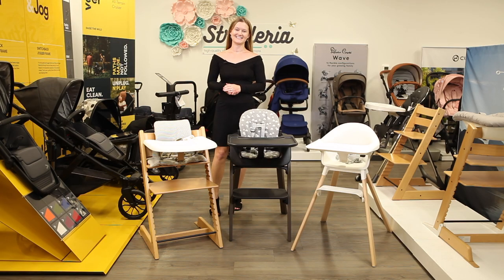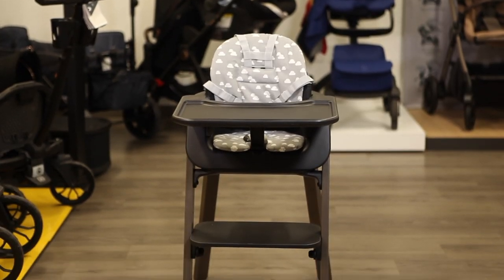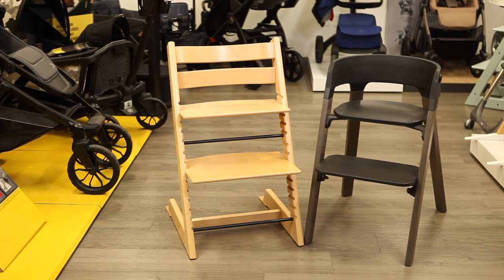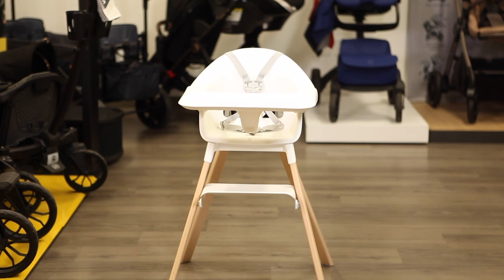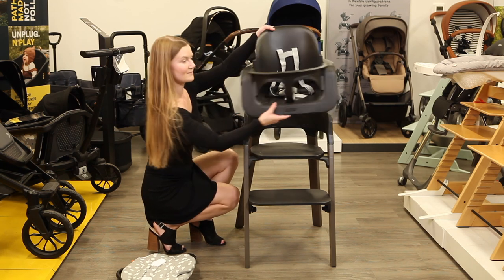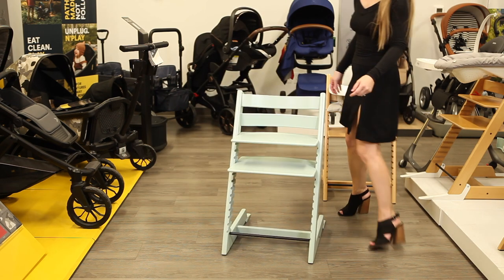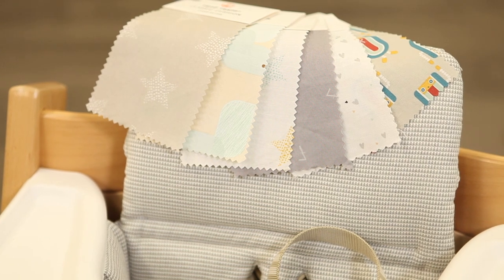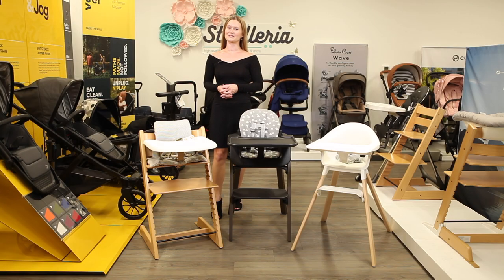Stokke Tripp Trapp, Clikk, and Steps High Chair Comparison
Stokke brings a unique perspective to the often short-lived high chair: Instead of a plastic product you'll use only for a year or two, the Norwegian manufacturer's wooden chairs can last a lifetime.

In 1972, Stokke launched the Tripp Trapp, its first and best-selling high chair that supports your child properly as she grows—while also bringing tasteful style to your well-decorated home.

In addition to the timeless Tripp Trapp, Stokke now offers two additional high chairs, each with a different take on the needs of modern families.

Like the Tripp Trapp, the Stokke Steps grows with your child, with the ability to be configured for a newborn, a toddler and even an adult.

Stokke's newest option, the Clikk, has the lifespan of a traditional high chair while adding contemporary style and a quick, tools-free assembly that makes it convenient for travel.

All Stokke high chairs are known for their European-made quality, comfortable ergonomics and sleek Scandinavian style. But the Stokke Tripp Trapp, Steps and Clikk are different in their design, price point and configuration options.

We'll help you choose the high chair that's right for your family in this comparison of the Stokke Tripp Trapp, Stokke Steps and Stokke Clikk.